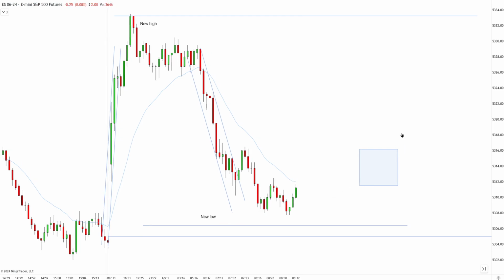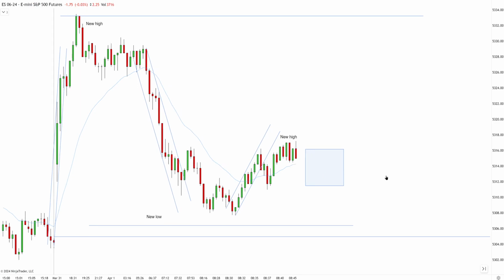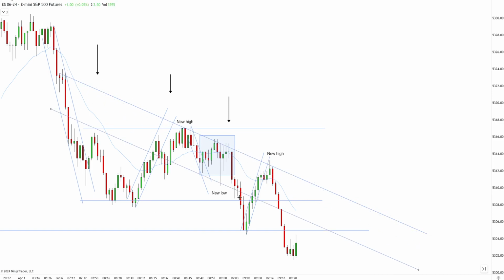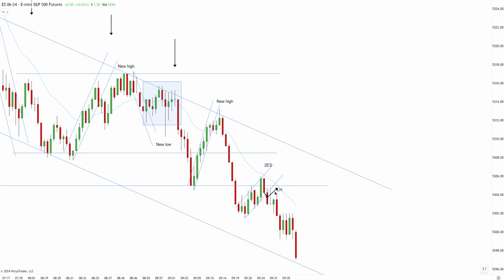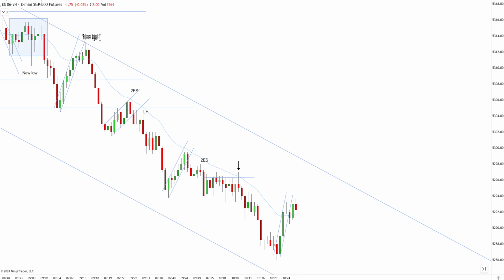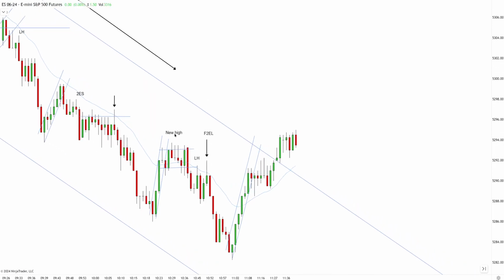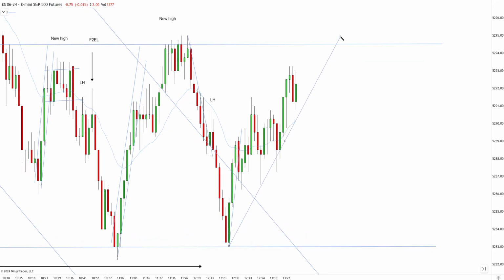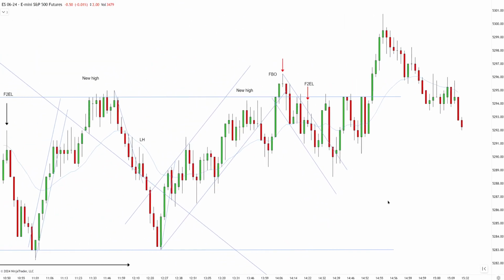How To Read A Price Chart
Unlock the secrets to successful trading by learning how to read a price chart effectively. This video provides a comprehensive guide to understanding and analyzing price charts, a crucial skill for traders in Forex, Crypto, and stock markets. Enhance your trading performance by mastering the art of chart reading.

In this video, you'll learn:

Introduction to Price Charts: Overview of the basics of price charts and their importance in trading.
Key Components of Price Charts: Learn about candlesticks, trends, support and resistance levels, and other essential elements.
Analyzing Price Movements: Discover how to interpret price movements and identify potential trading opportunities.
Practical Examples: Watch real-time examples to see how these concepts apply in live trading scenarios.
Expert Tips: Gain insights and tips from experienced traders to improve your chart reading skills.